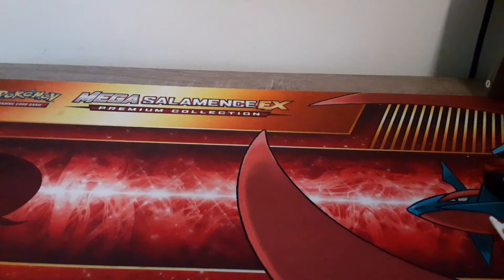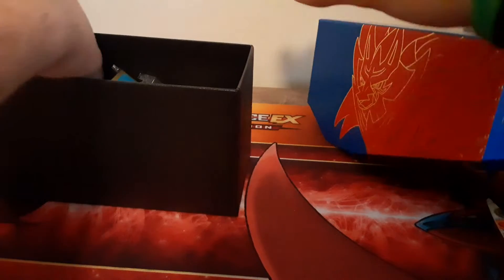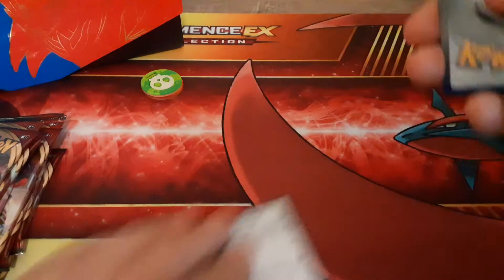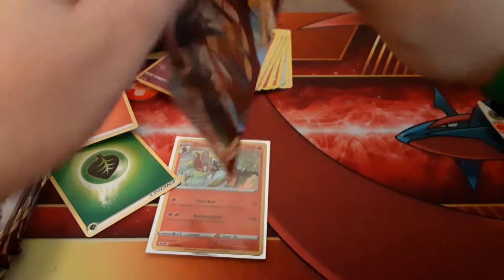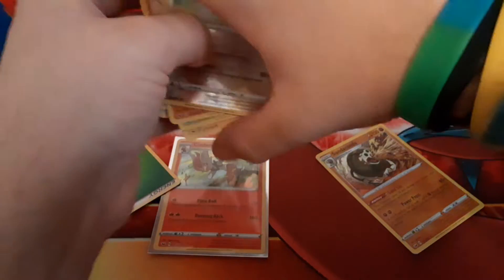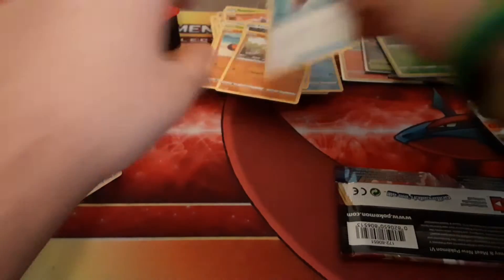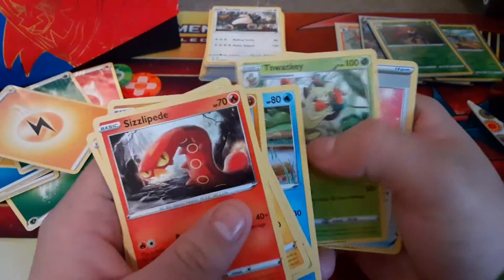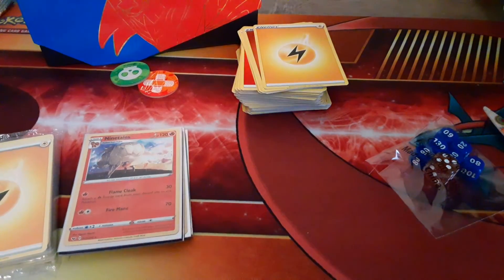Pokemon Sword and Shield: Elite Trainer Box Opening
this is my opening of then sword and shield elite trainer box